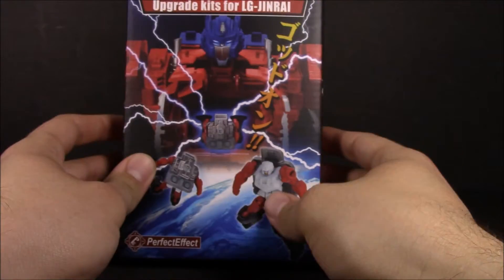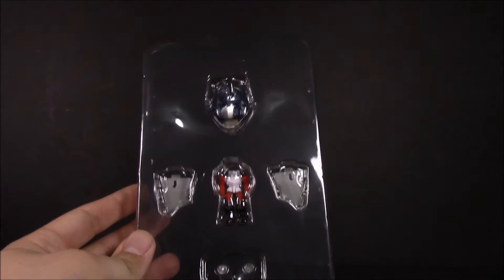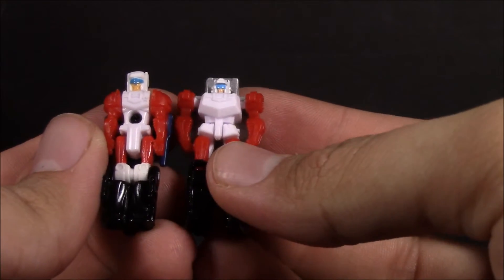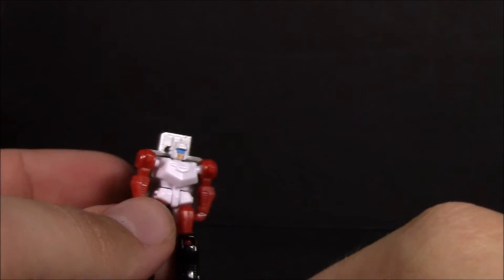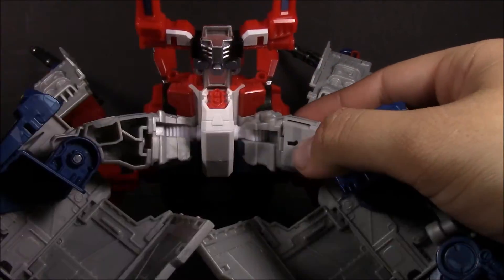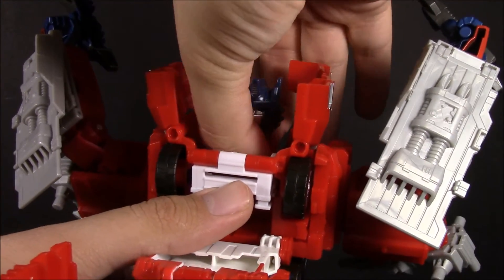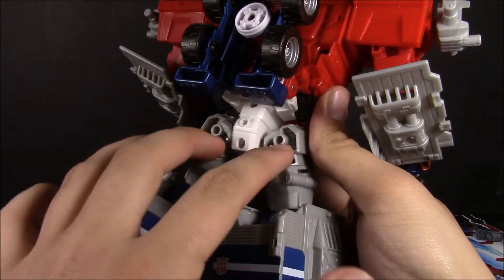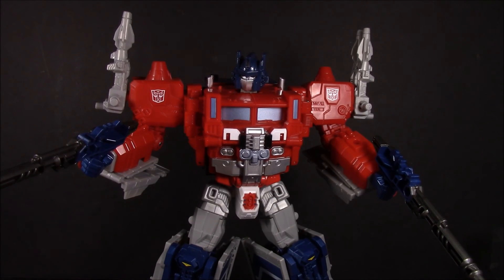Perfect Effect PC-15 Perfect Combiner Upgrade Kit for "Jinrai"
A nifty little upgrade for Ginrai, can't wait for the next one...